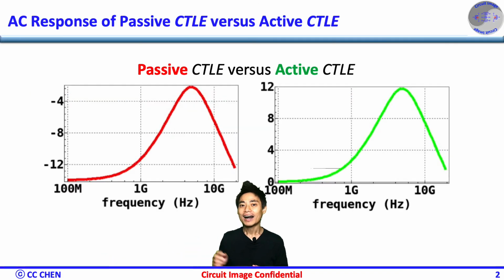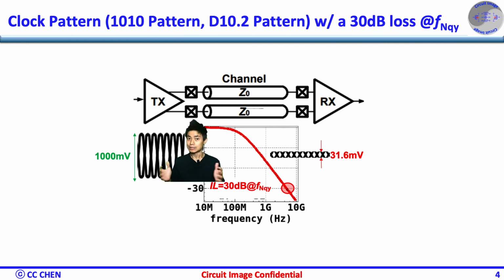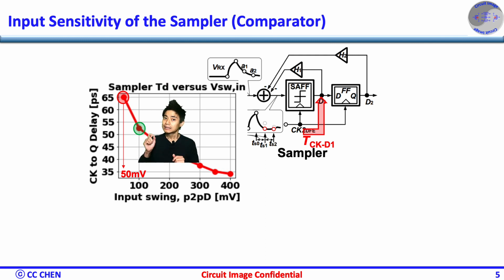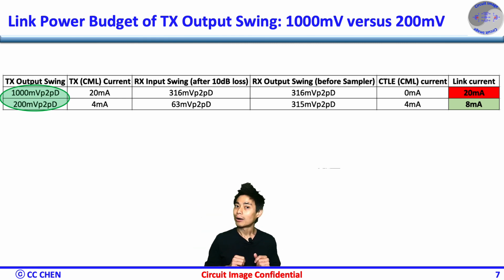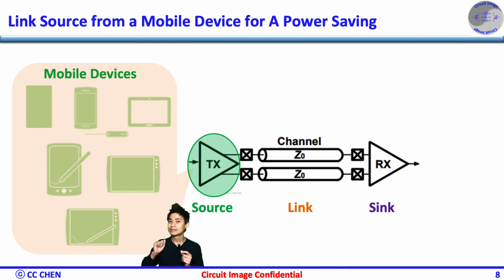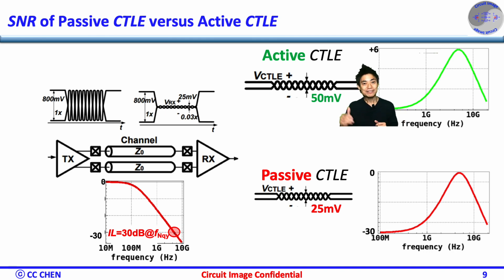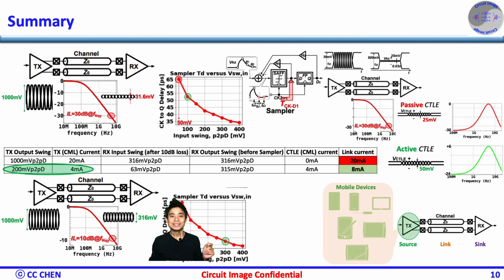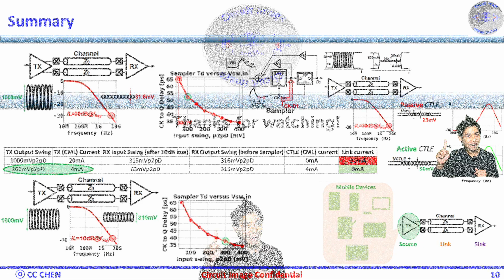Why Active CTLE in a high-speed SerDes?